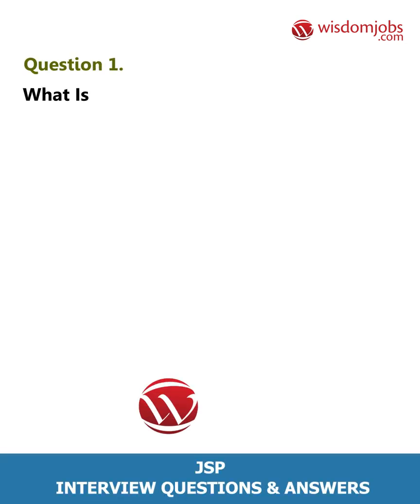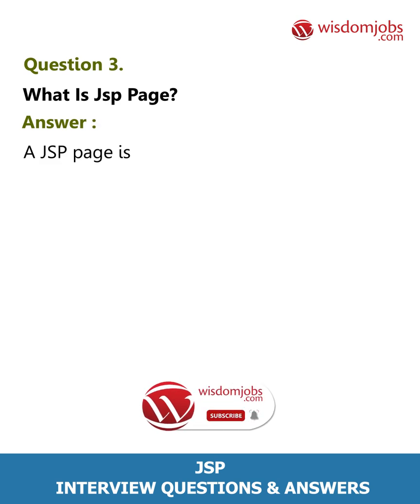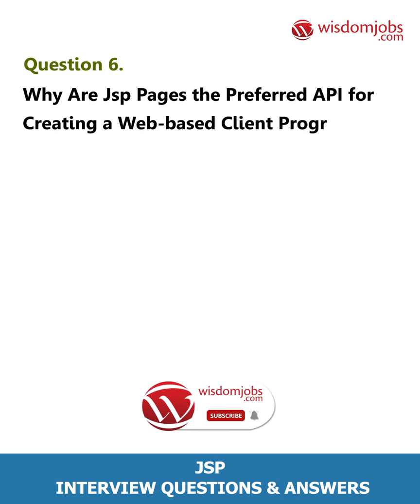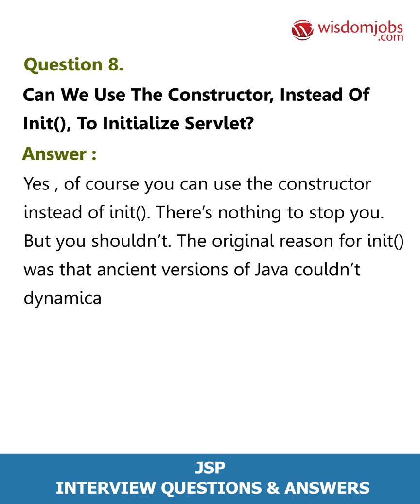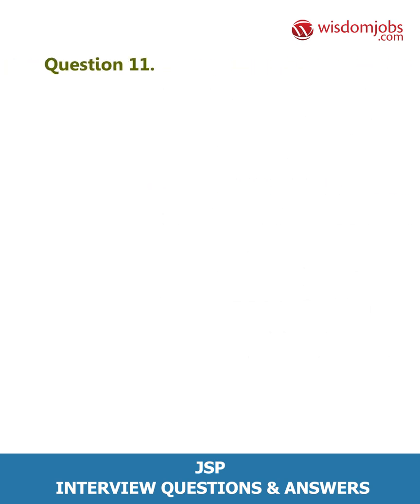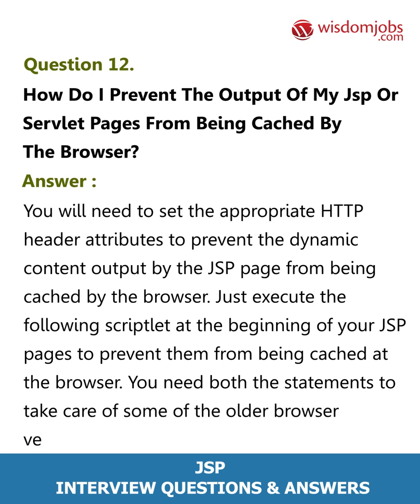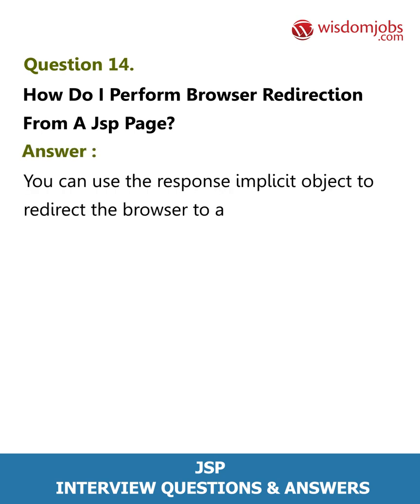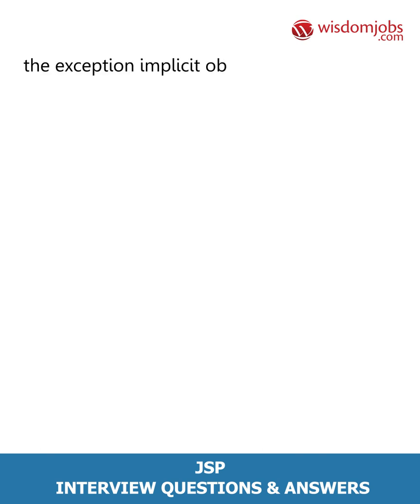TOP 15 JSP Interview Questions and Answers 2019 Part-1 | Java Server Page | Wisdomjobs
FAQ's For TOP 15 JSP Interview Questions and Answers 2019 Part-1 | Java Server Page | Wisdomjobs

15 Jsp Interview Questions and Answers, Question1: What is a JSP and what is it used for? Question2: What are the two kinds of comments in JSP and what's the difference between them ? Question3: What is JSP technology? Question4: What is JSP page? Question5: What are the implicit objects?

Are you good at JSP (JavaServer Pages) topics? Looking for a great career opportunity in JSP? Then we have provided you the complete set of JSP (JavaServer Pages) Interview Question and Answersalong with the various jobs role. We have provided all level of expertise interview questions in our site.JSP (JavaServer Pages) jobs provides you a great career. There are numerous number of jobs in the various leading companies with the job roles like Java Developer - Spring/jsp/weblogic, Java Developer(Freshers), Java Developer - JSP/Servlets, Java Developer - J2ee/jsp/servlets, Senior Software Engineer - Java/J2EE/JSP and many other roles too. To clear any job in the first attempt one should prepare well on all topics of JSP (JavaServer Pages).

Join the LIVE session on JSP Interview Questions and Answers in your Technical round of Job Interviews.

To take JSP Interview Questions and Answers support online quiz